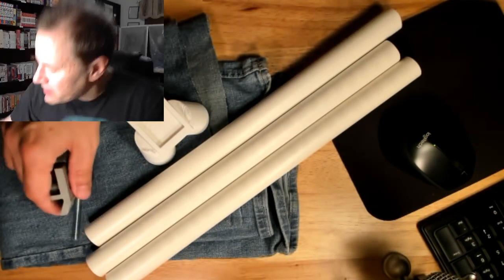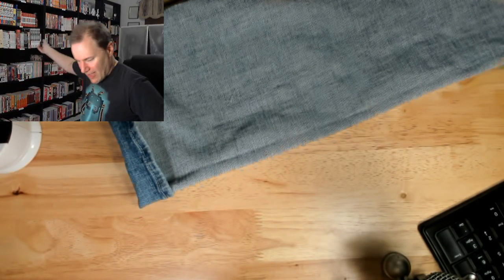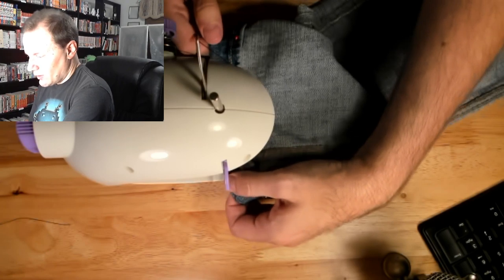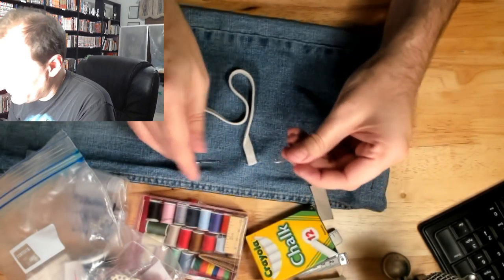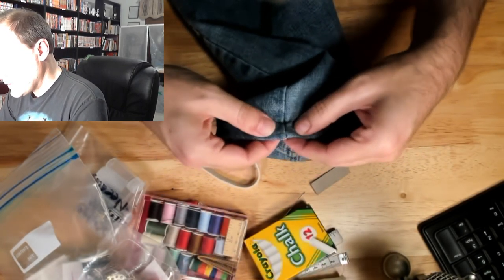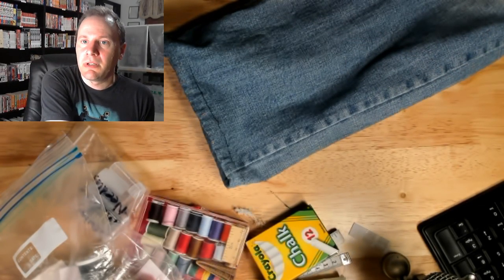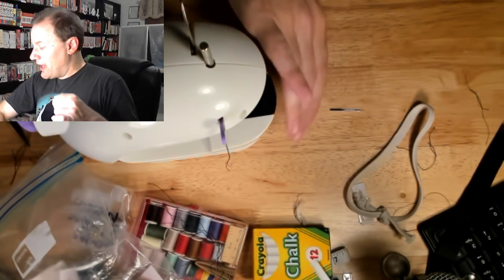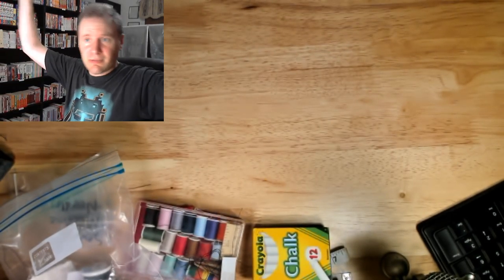Workshop Wednesday: Making a tripod carrying bag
Let's make a carrying bag for a tripod out of old jeans!

We dig deeper into geek history and culture on our Discord